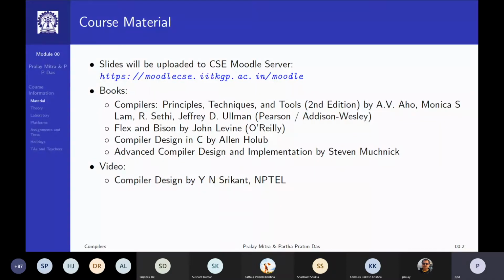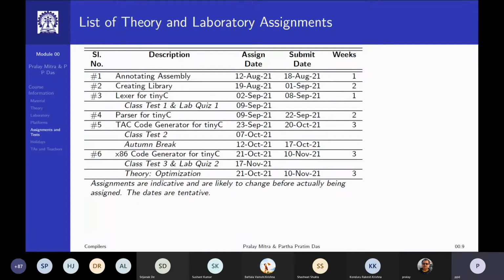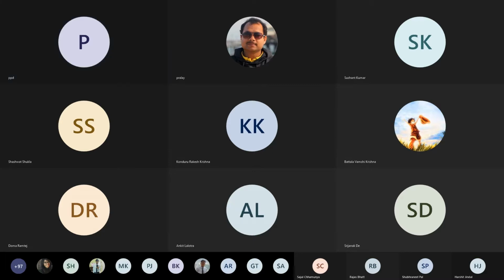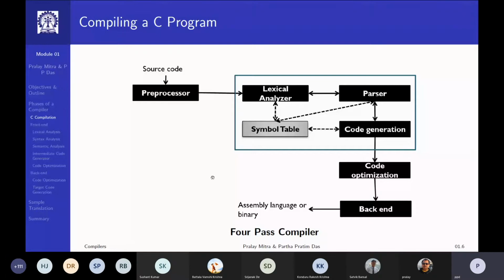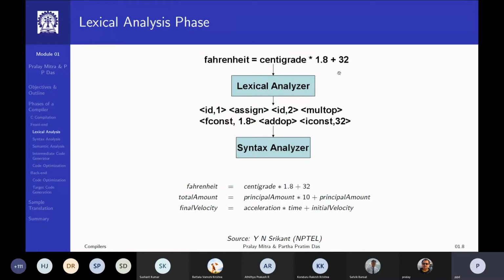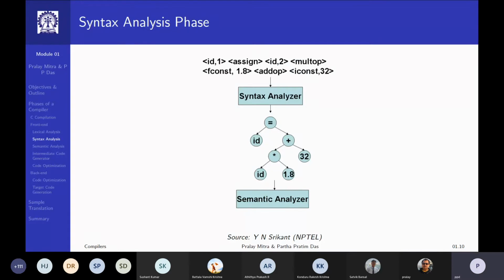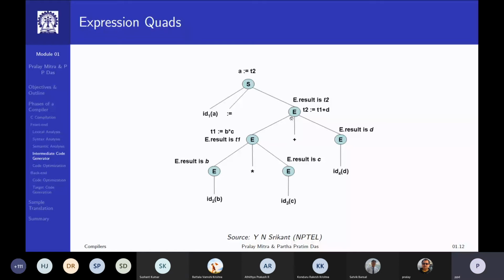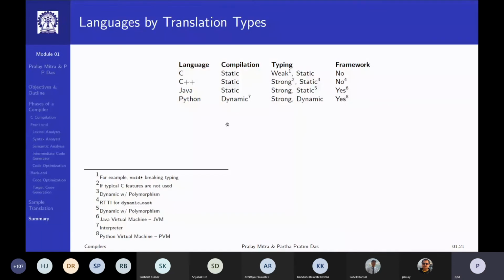1. Introduction (10th August)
Compilers